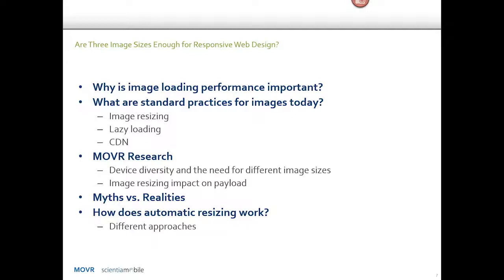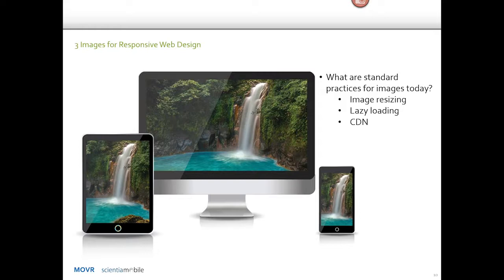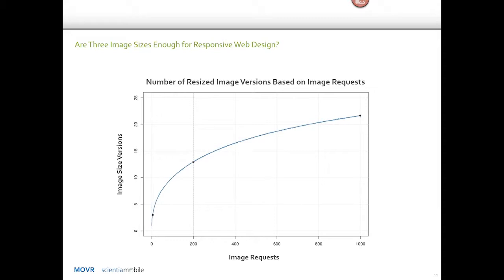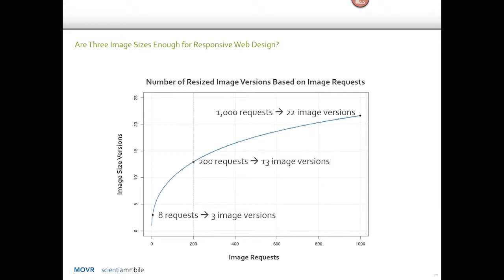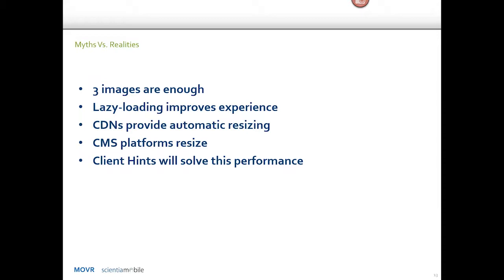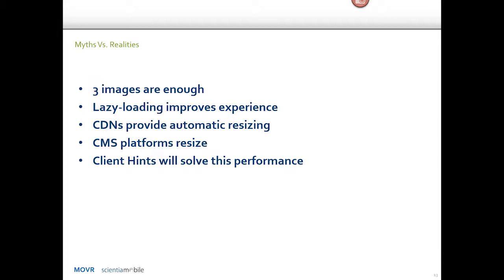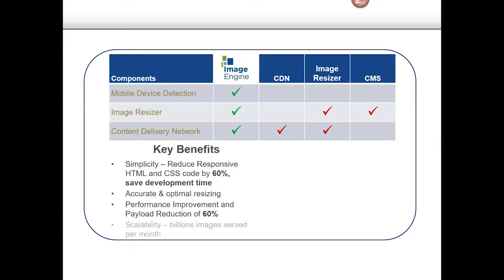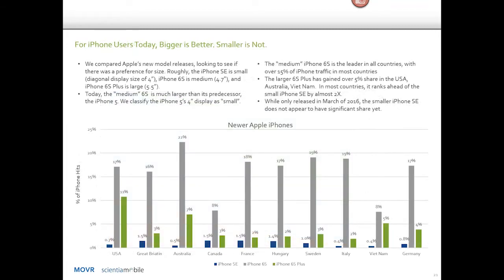ImageEngine 3 Image Sizes for RWD Webinar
Are 3 images enough for Responsive Web Design Sites? We look at the industry practice of resizing for three form factors: desktop, tablet, and smartphone? How does this impact web performance? Can we improve it?